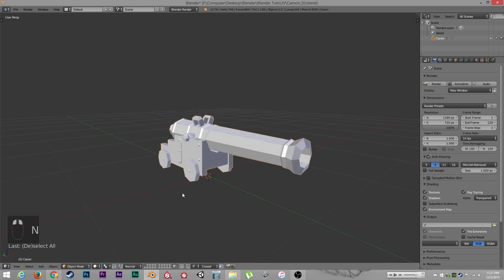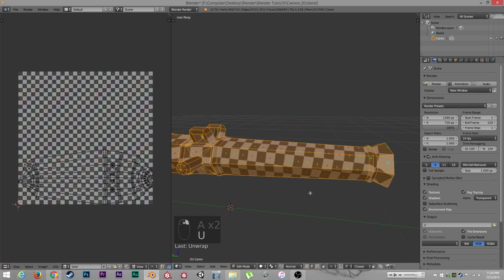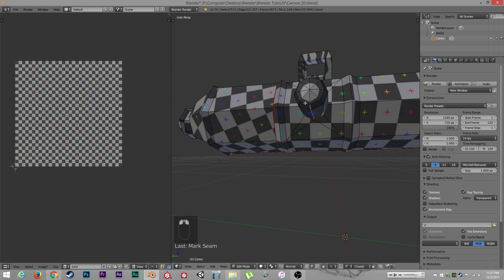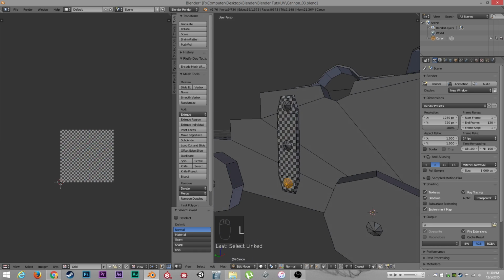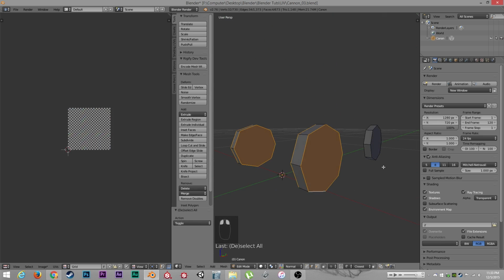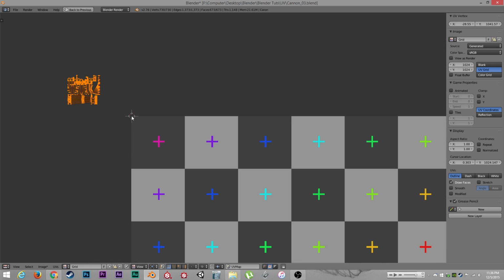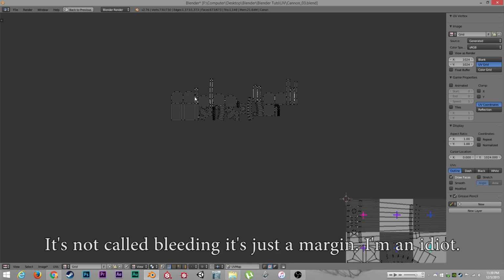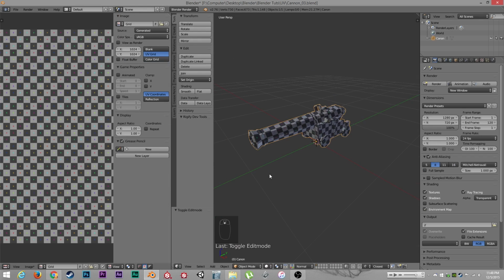GDL - Community Blender Tutorial - UV Unwrapping (mapping) a Cannon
Welcome to Game Developers League Channel.

Game Dev league's Mission is to help everyone learn game development.

In this video, SouperTrooper Goes over how to unwrap (map) a 3D object in Blender.

Join the Game Dev League Chat! To get help, and socialize with other Game Developers from all over the globe!